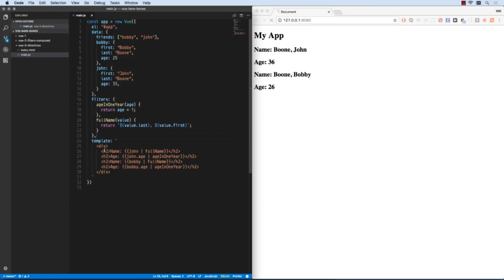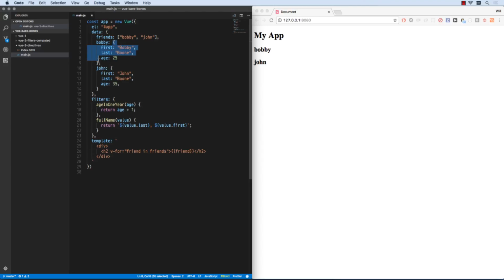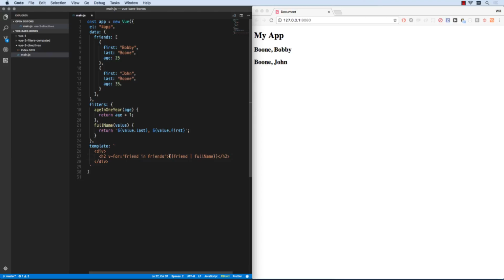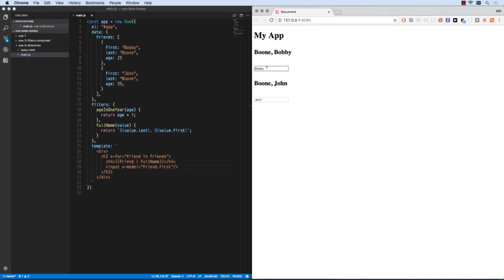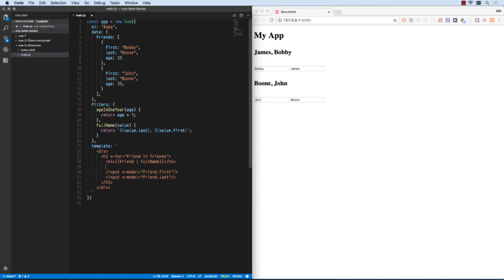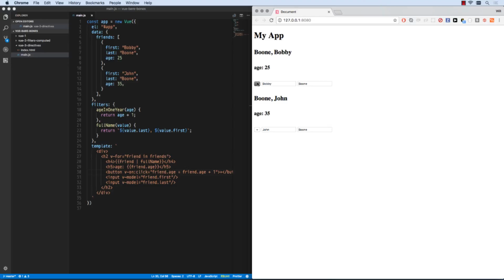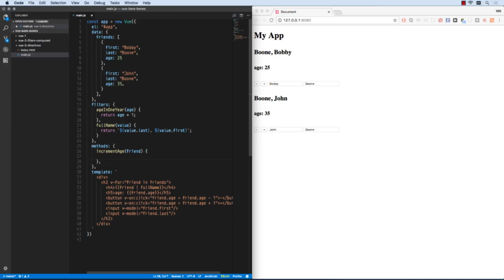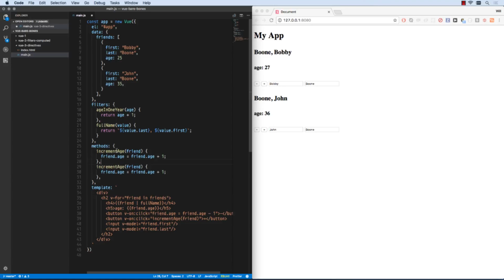Vue Tutorial #3 - Vue.js directives and event listeners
Vuejs directives are very similar to Angular.js directives, but are much simpler to use.
In this video, we'll show how to creat event listeners and modify data using Vue directives

Vue.js is one of the top 3 Javascript frameworks you should know these days.
The Vue framework is extremely simple to learn and fun to use.
It's my tool of choice for small widgets and simple apps, but can easily scale to large application development.
Vuejs is also the best framework for new JS developers to learn when starting out.